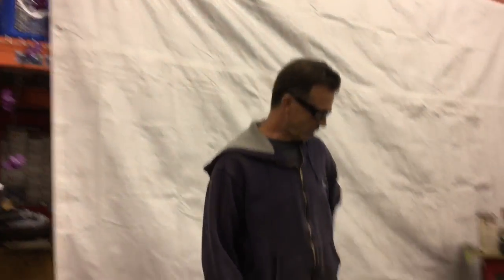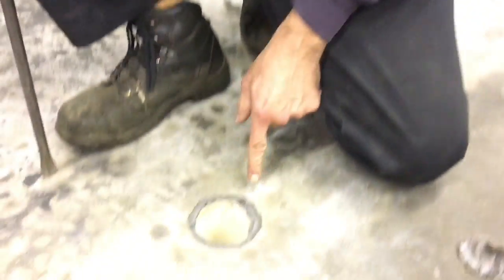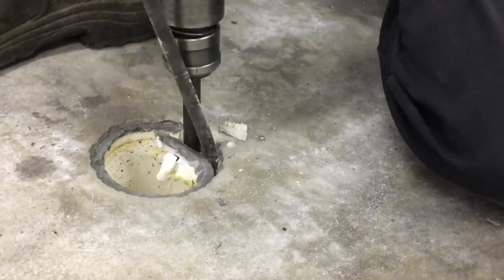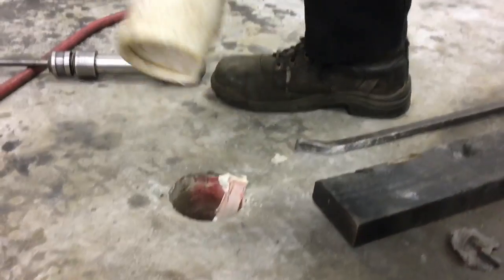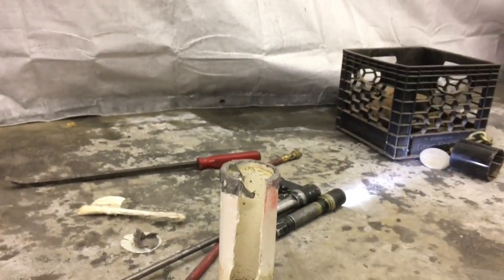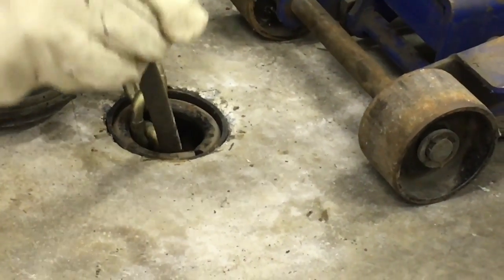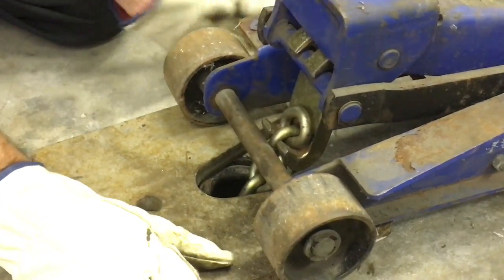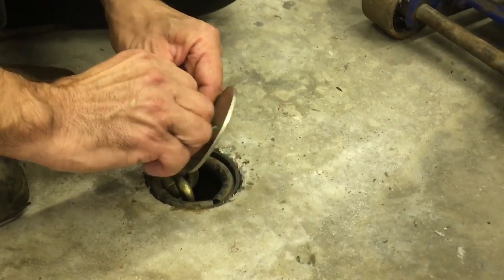Champ Anchor Pot Installation Tutorial